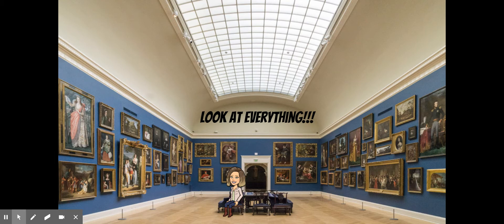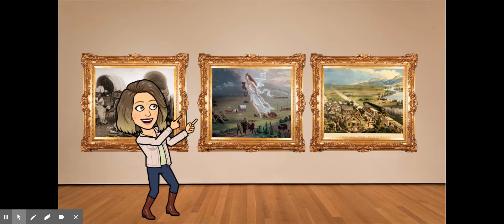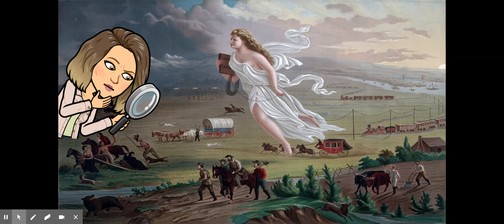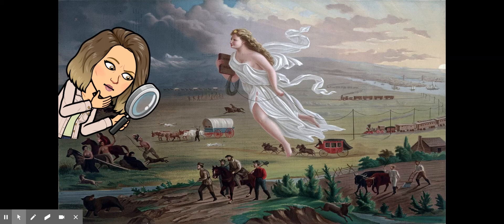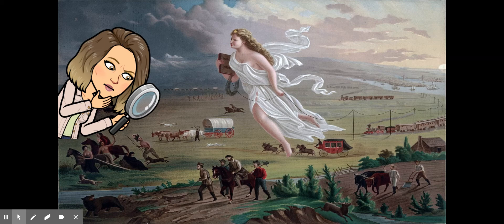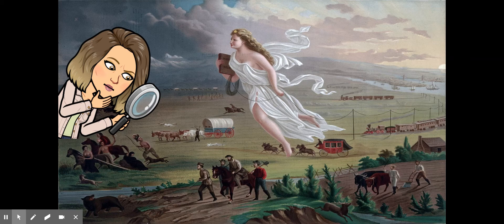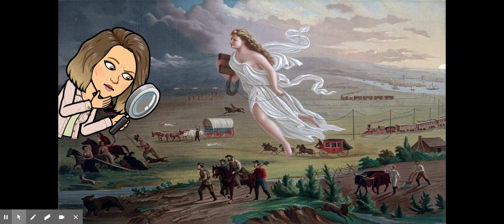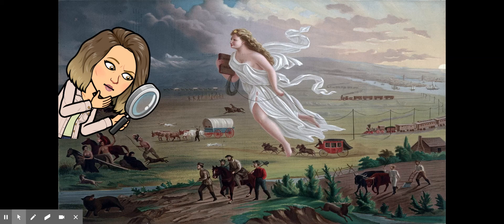Westward Expansion gallery walk directions